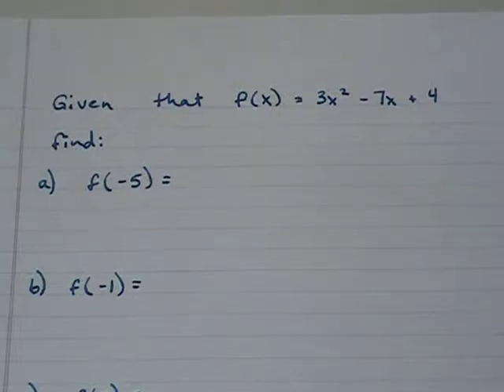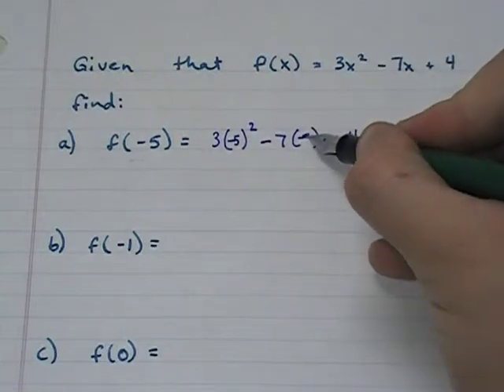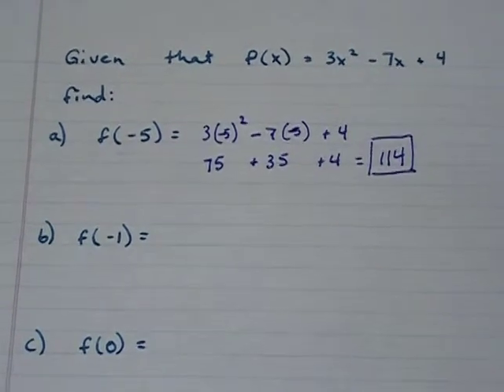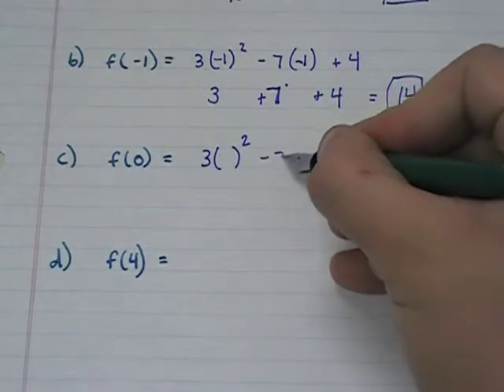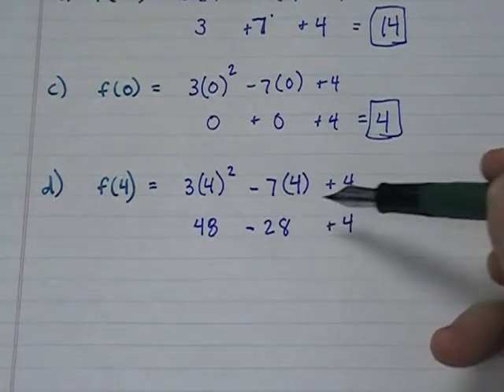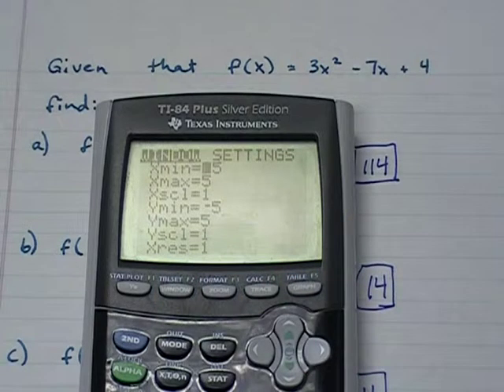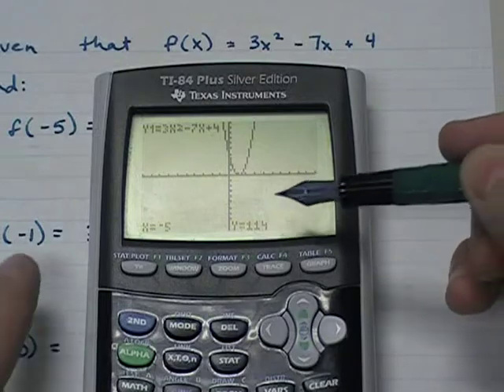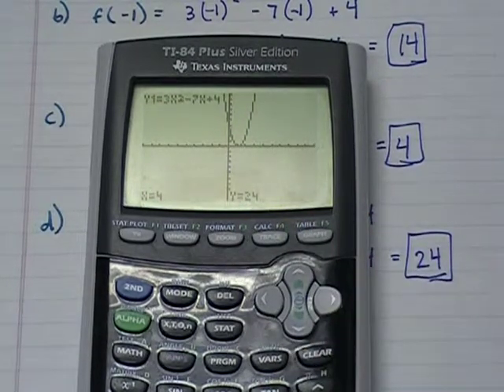find function values 2